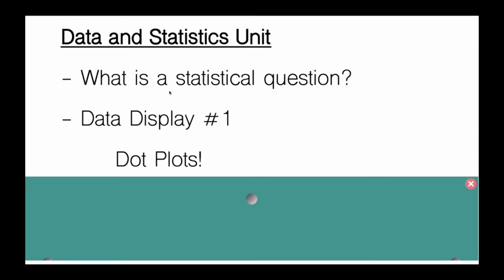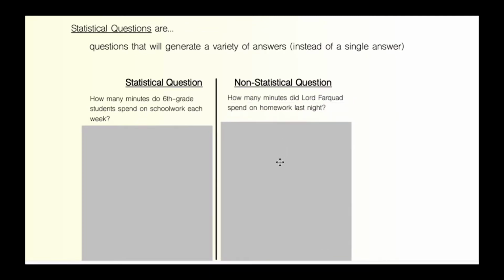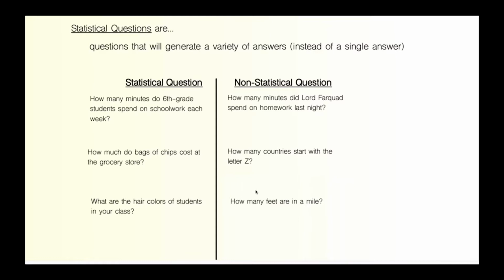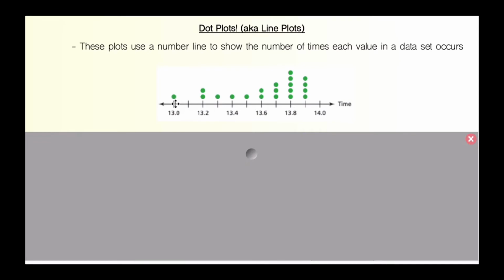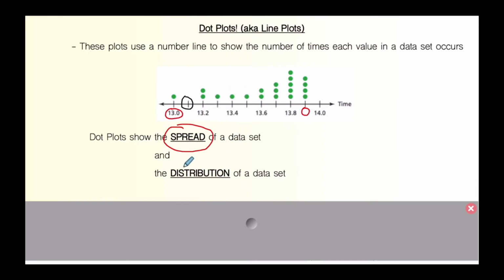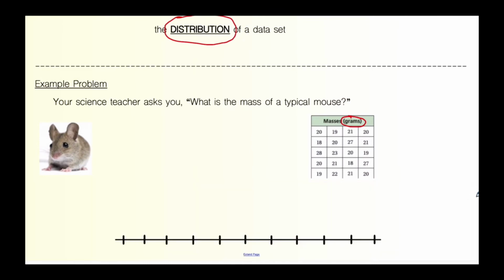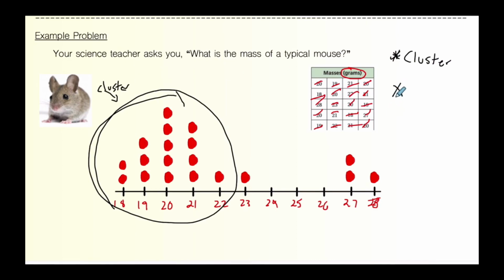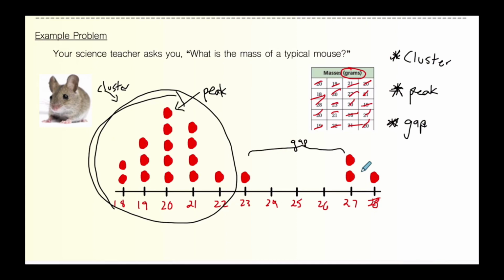Chapter 9, Lesson 1 (Statistics Intro)